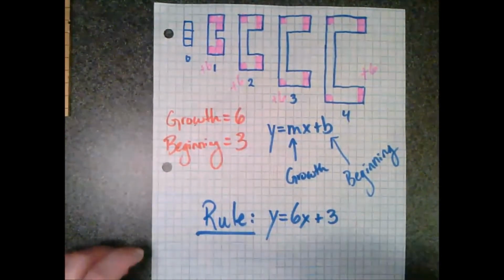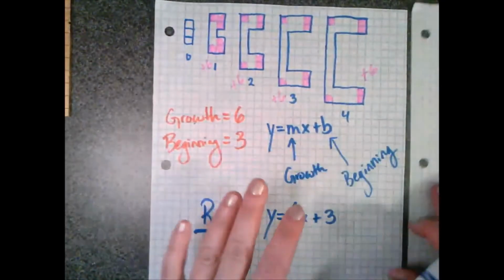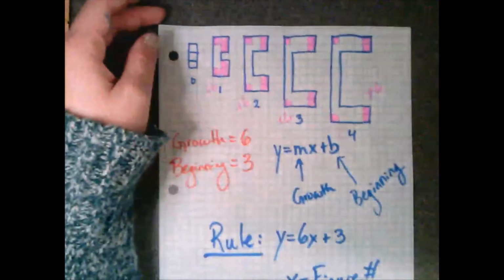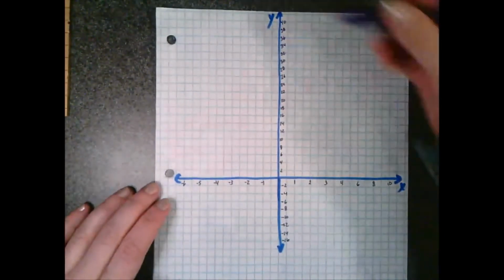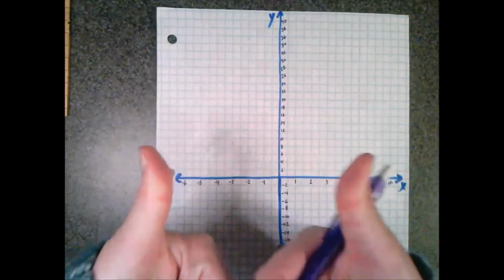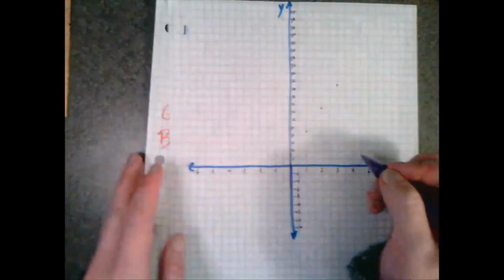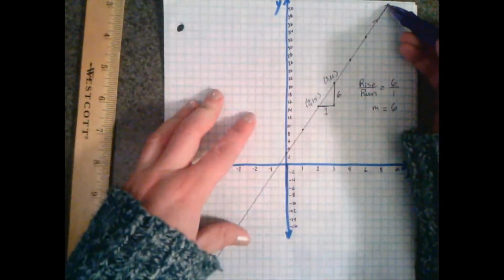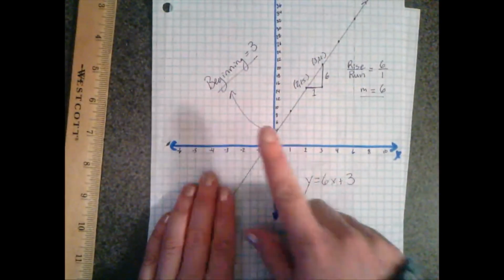4 1 6 Outro P 1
Patterns to Graphs